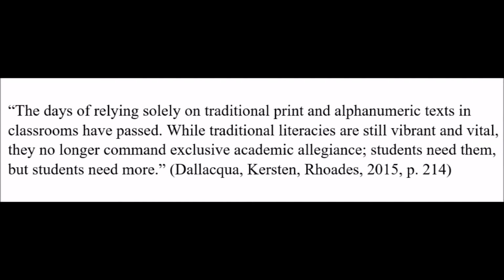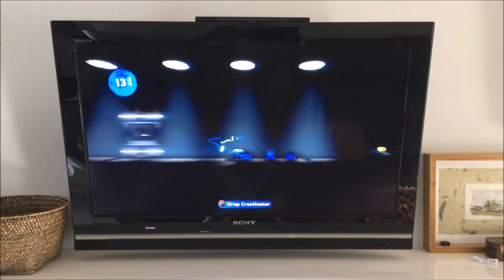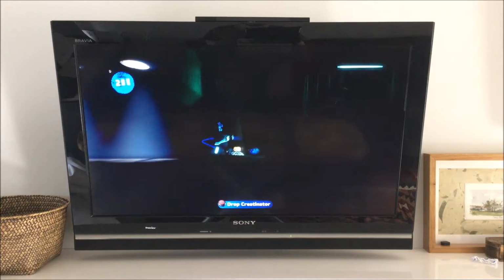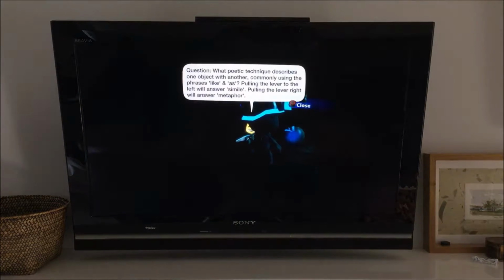Using Little Big Planet 2 in the Classroom Creating Multiliteracy-based Texts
EDU5CED - Digital Project
Jesse L. Morgan (17692232)